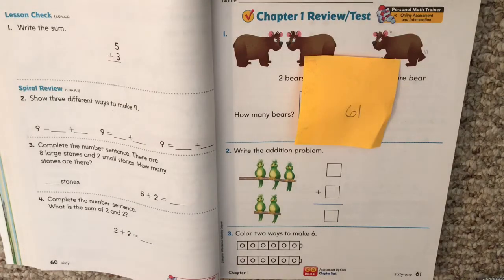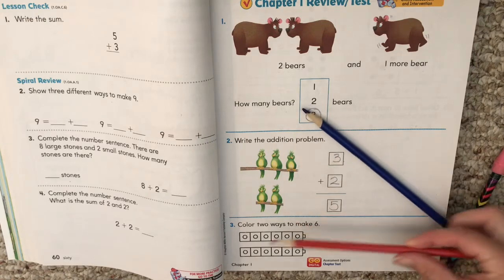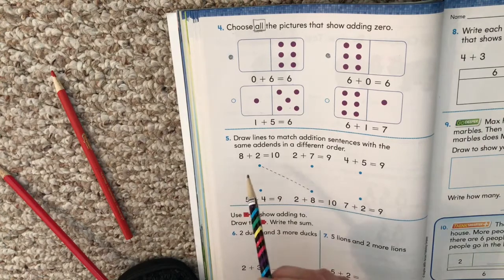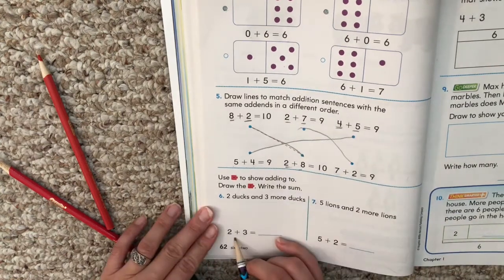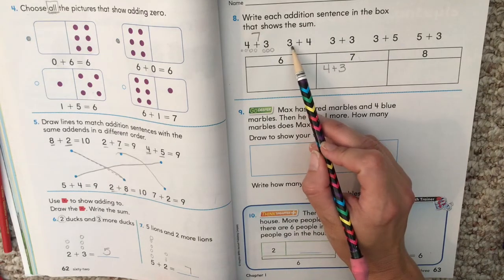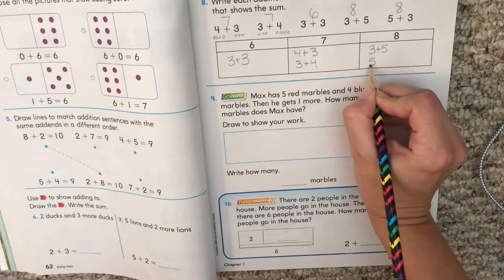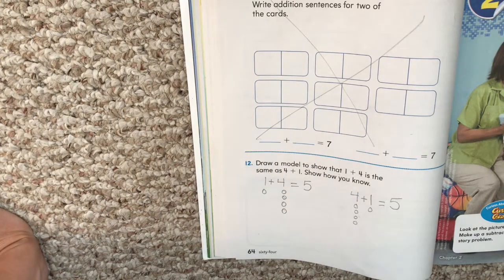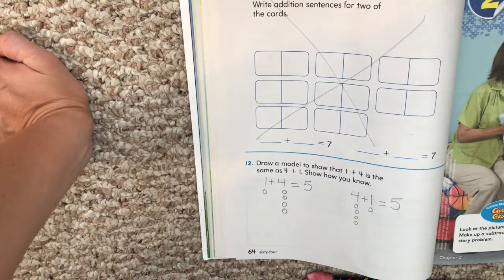Go Math! Chapter 1 review